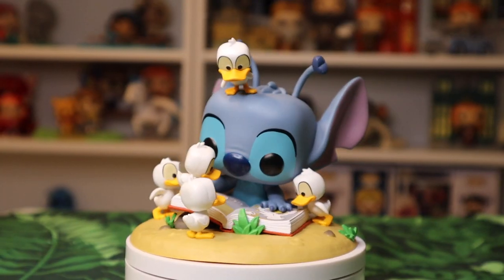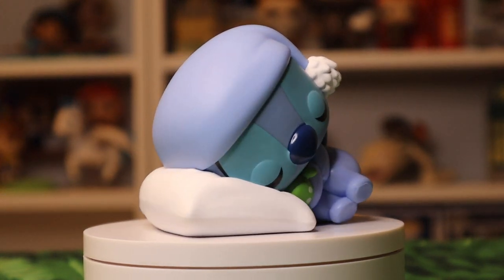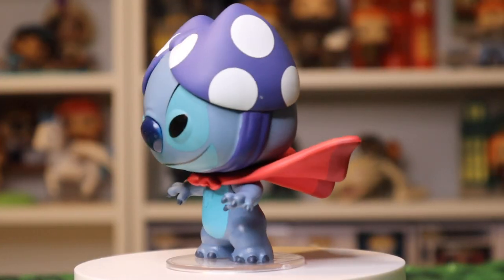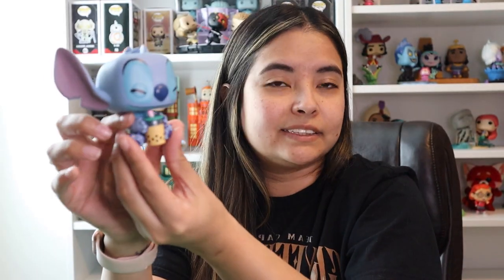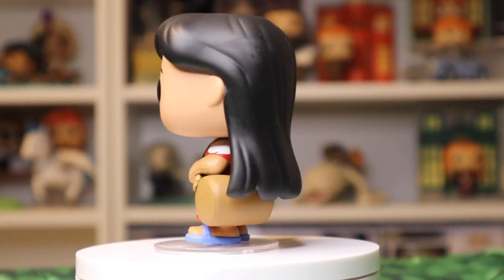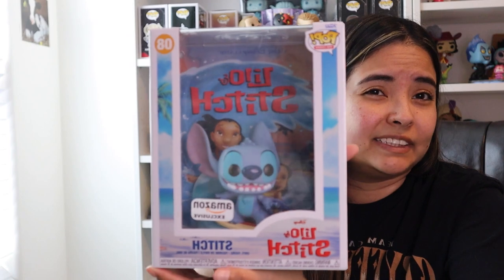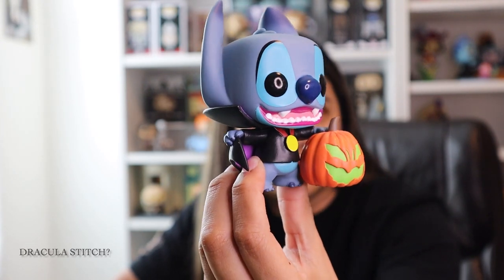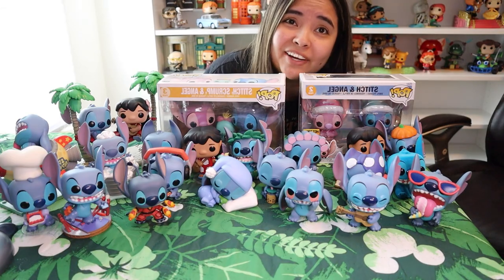My Stitch Funko Pops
Can you believe this isnt even all the Stitch pops out there?

Even thought I dont have them all, I'm happy with the ones I do have. Disney's Lilo and Stitch was one of my favorite movies, one of the best IMO.

I'm hoping to add a few more this year!